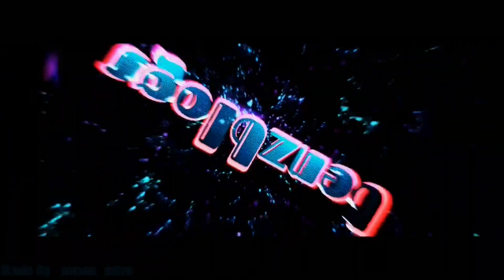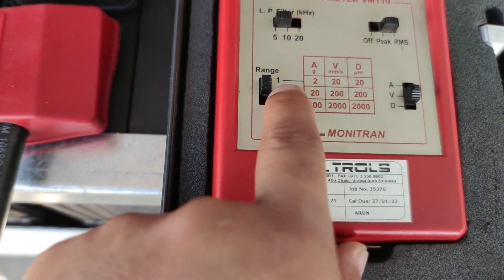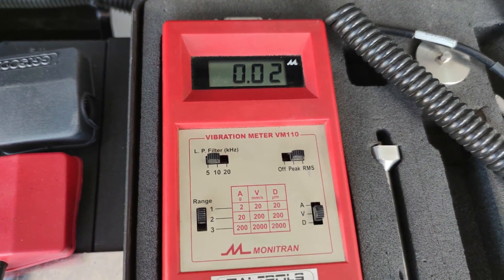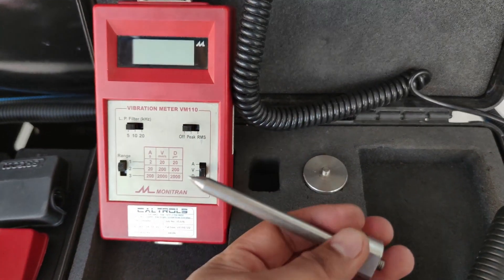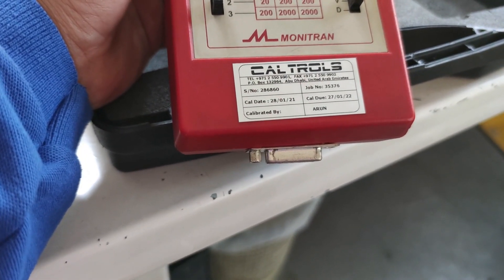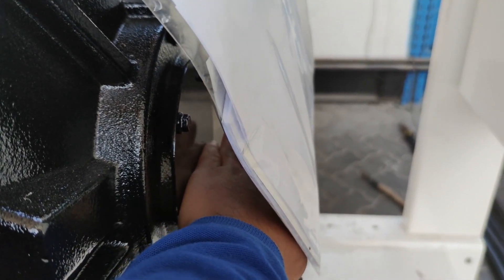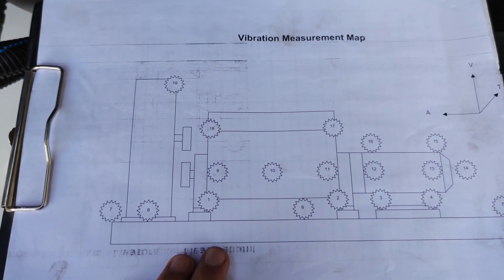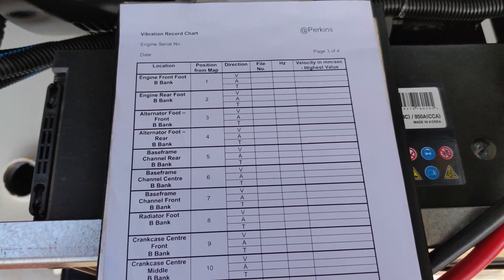How to do a vibration test to a generator and what is the correct mapping to do the test benzblogs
In this clip, I'm gonna explain to you the importance of doing the vibration test on a generator what are the common failure that possibly happens to the generator without doing the test, and also in this test tills you the correct setting to the vibration meter.